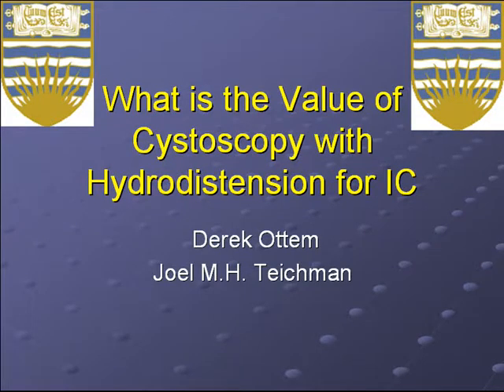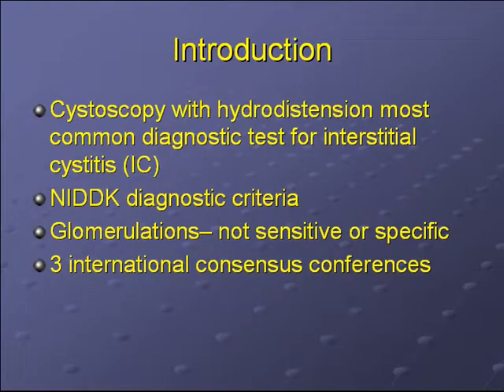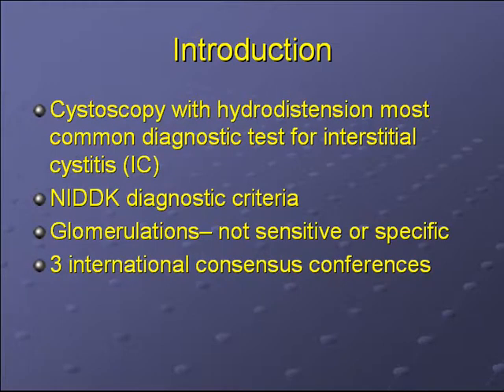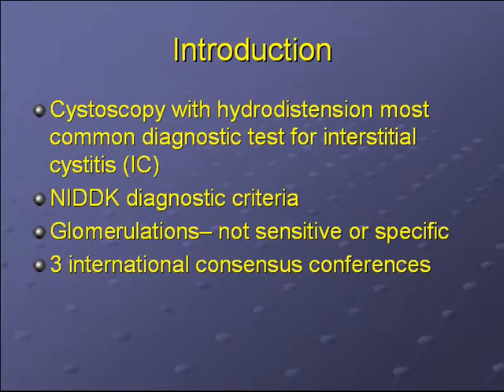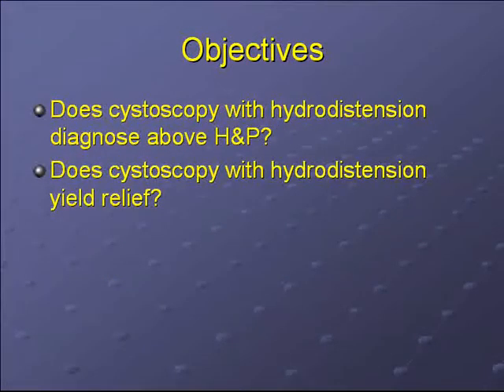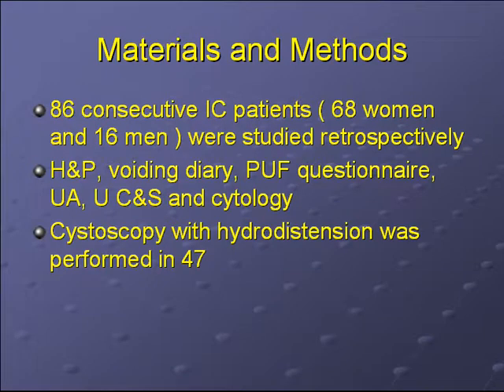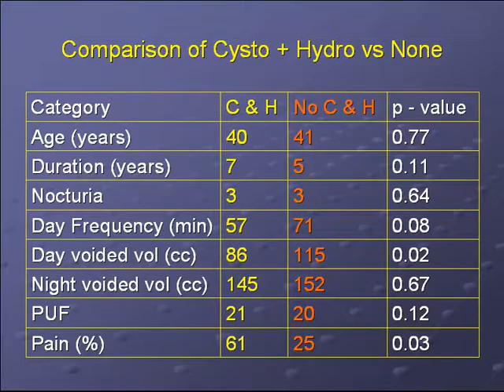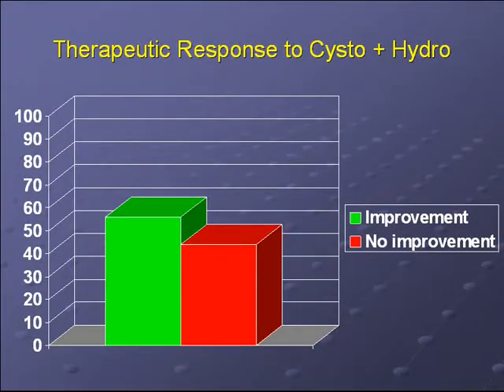What Is The Value of Cystoscopy with Hydrodistension for IC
What Is The Value of Cystoscopy with Hydrodistension for IC by Derek Ottem, Resident, Division of Urology, University of British Columbia